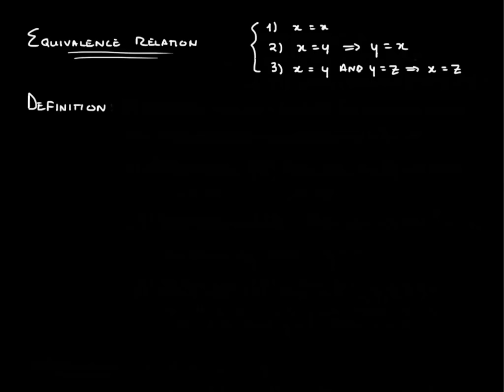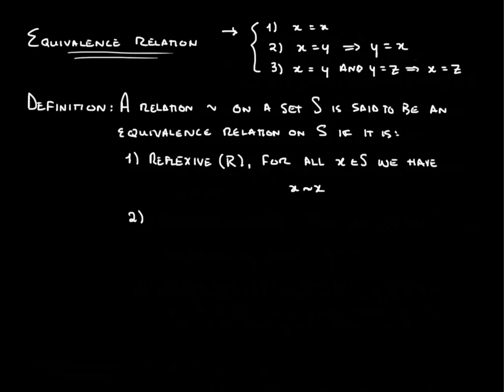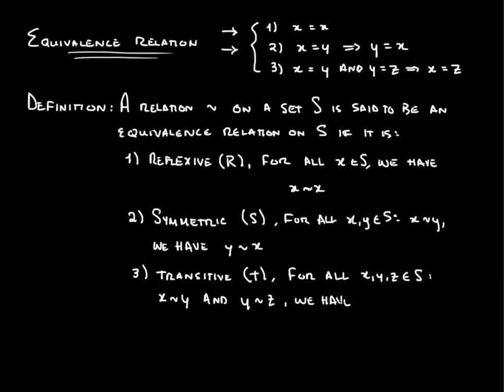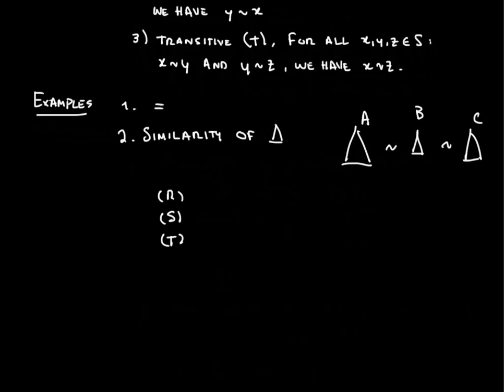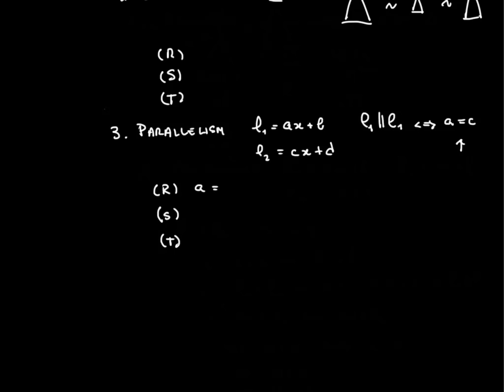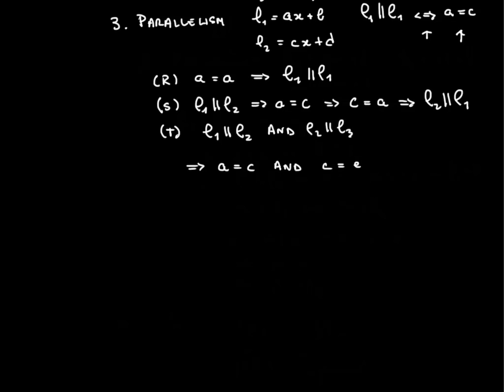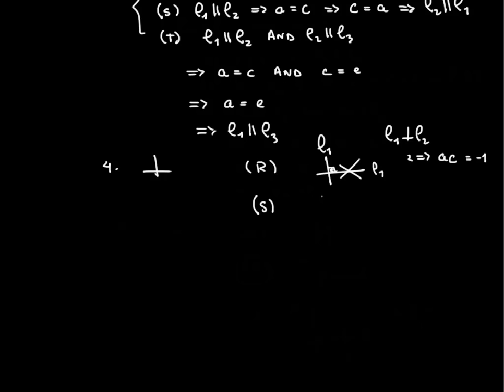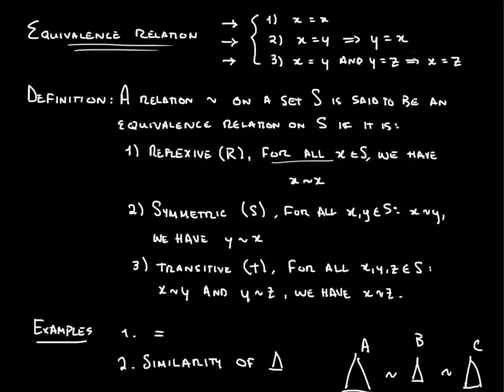Equivalence Relation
Equivalence Relations
In this video we cover the following:
-the definition of reflexive, symmetric and transitive relations
-the definition of an equivalence relation

some examples:
-similarity of triangles
-parallelism
-perpendicularity is not an equivalence relation as it is not (R) and it is not (T).